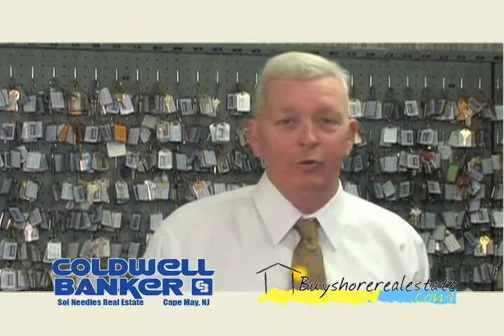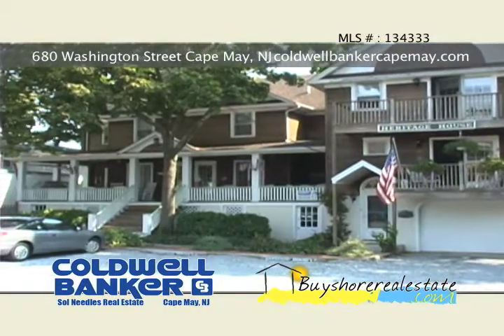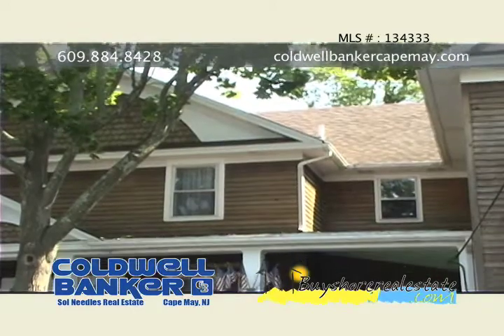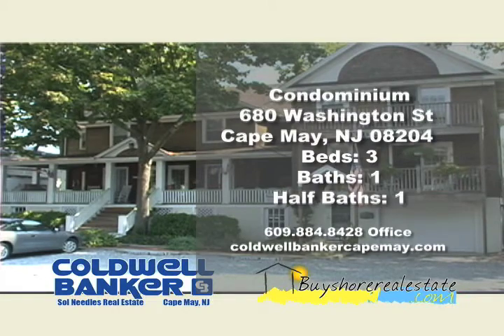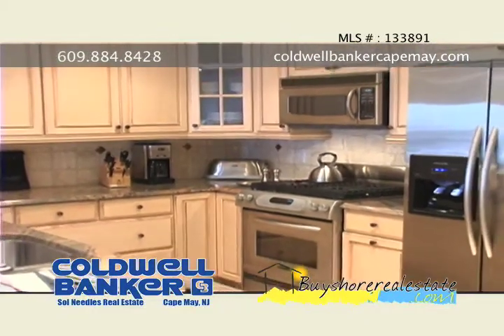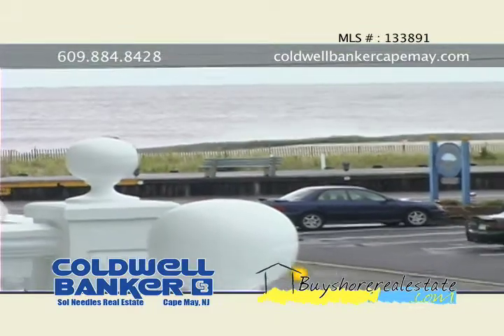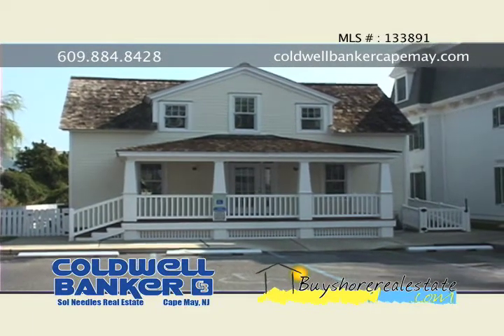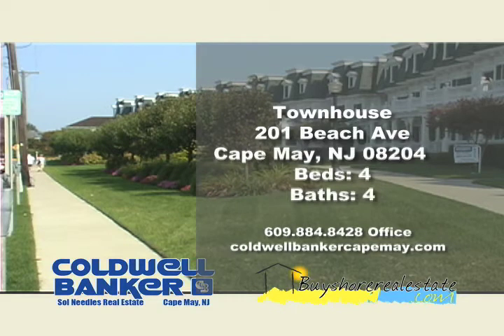Coldwell Banker, Sol Needles Real Estate, Cape May - Steve Cluff